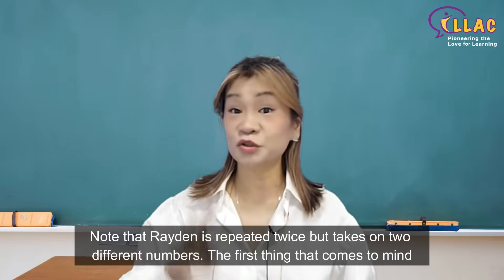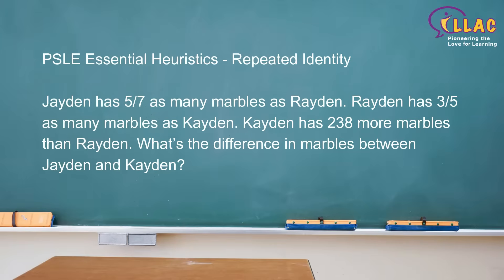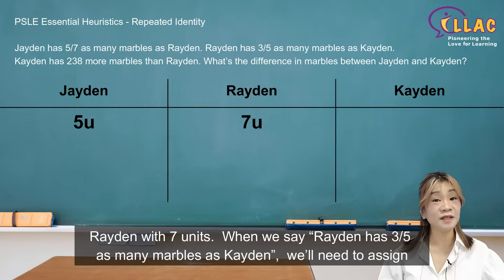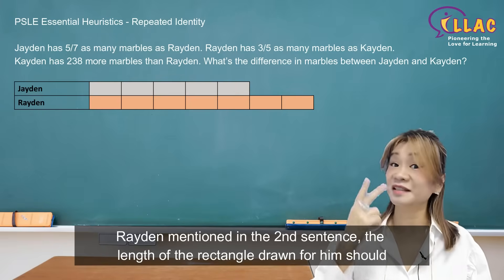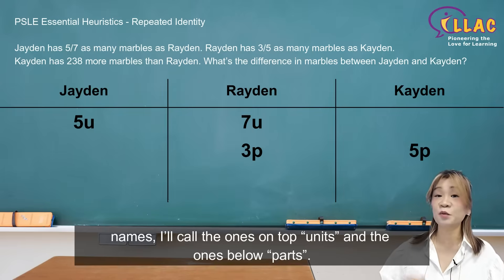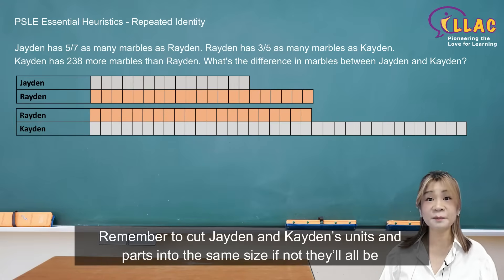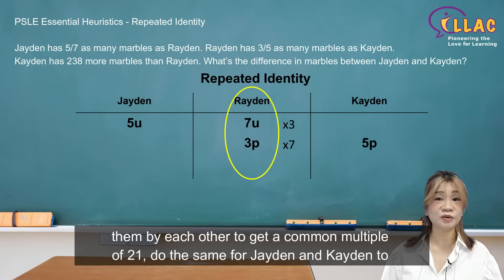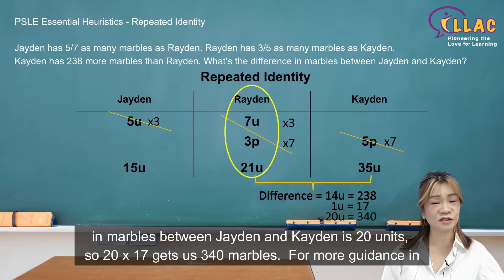Essential PSLE Maths Heuristics - Repeated Identity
Here’s a PSLE Maths Heuristics you must know 🤓! "Repeated Identity"

Jayden has 5/7 as many marbles as Rayden. Rayden has 3/5 as many marbles as Kayden. Kayden has 238 more marbles than Rayden. What’s the difference in marbles between Jayden and Kayden?

This is a very commonly tested heuristic and students have to be very familiar with it 🧐.

For more guidance in PSLE Maths Heuristics and other important tips and tricks, quickly get a copy of ILLAC’s very own publishing, PSLE Maths Essential Guidebook 😍.